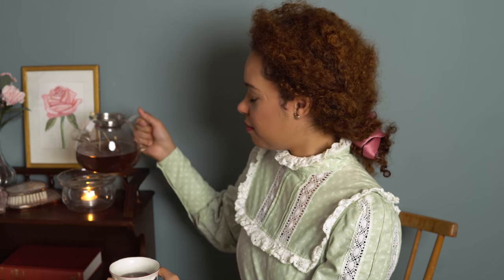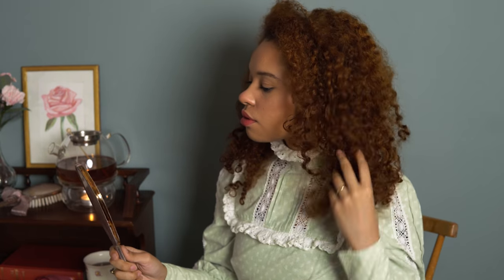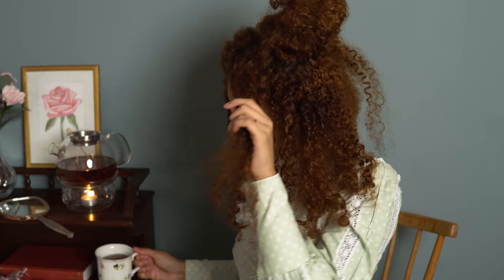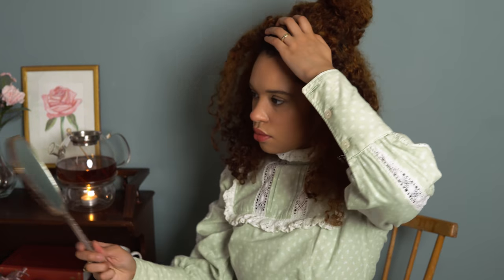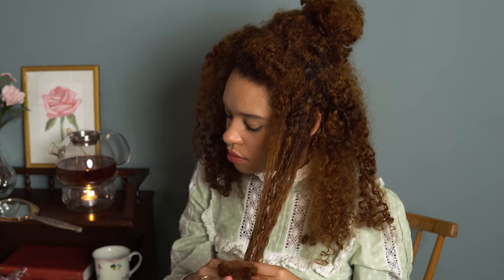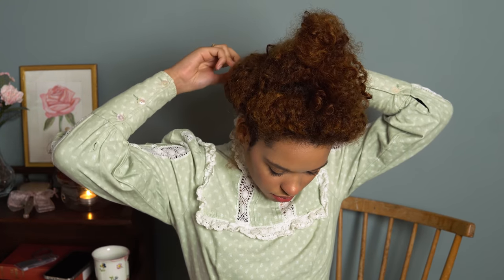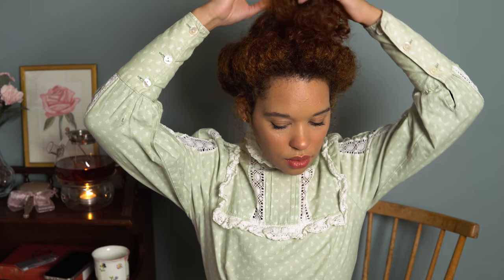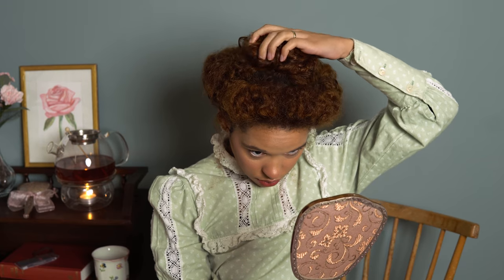I tried doing the Gibson Girl Hairstyle on Curly Hair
Hey Friends,

I really hope you enjoyed this cottagecore/vintage hair tutorial, if so please leave a comment or like so I know if I should do more of these or not :)

For those who wonder where the dress is from, it's an old Laura Ashley dress which I thrifted several years ago.